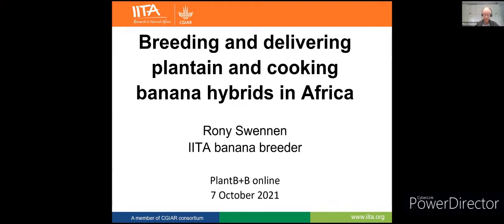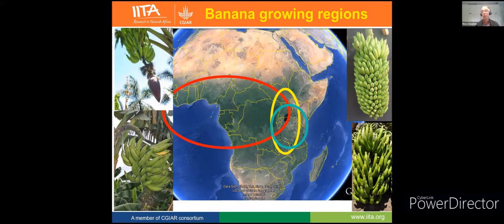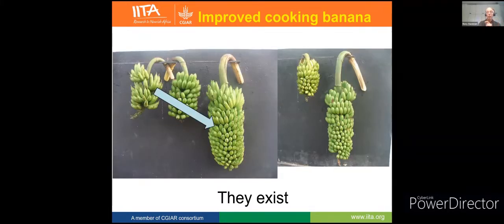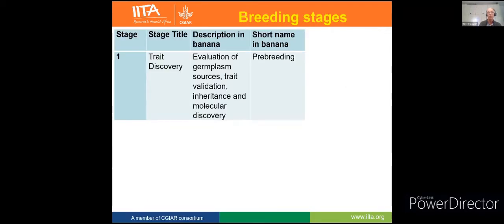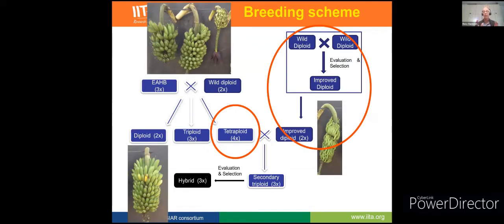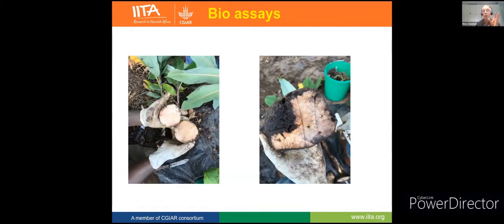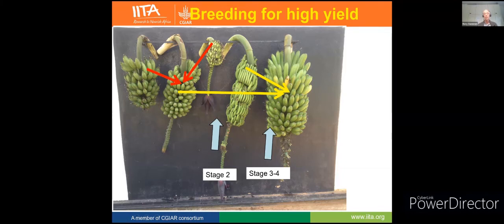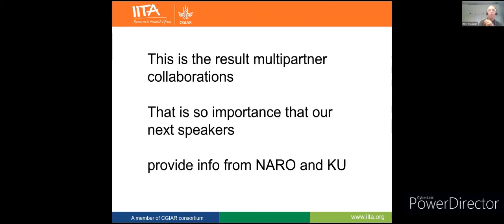3rd PlantB+B online café_Rony Swennen